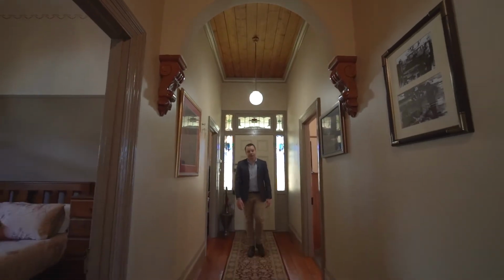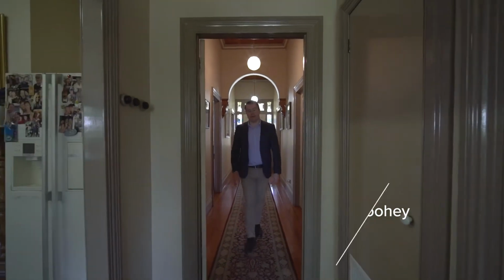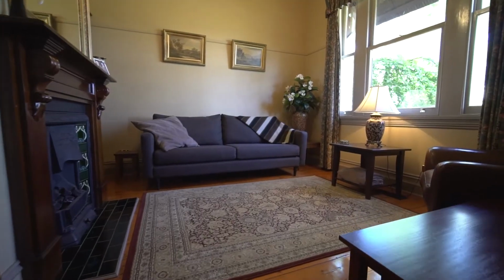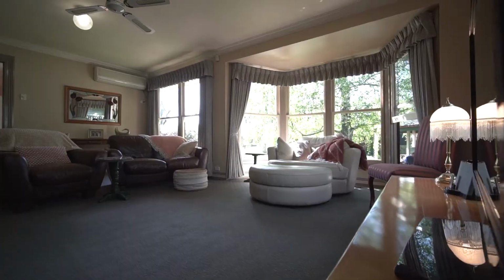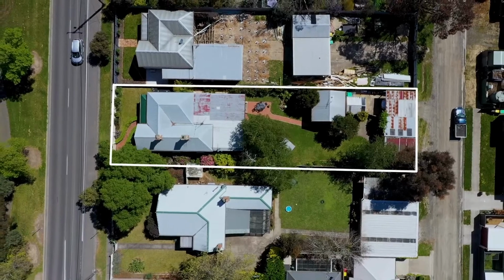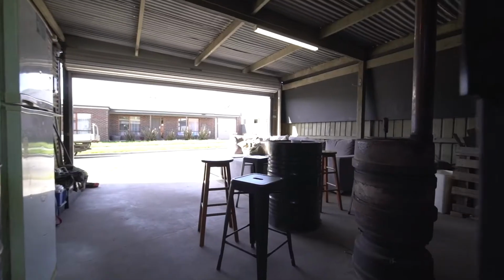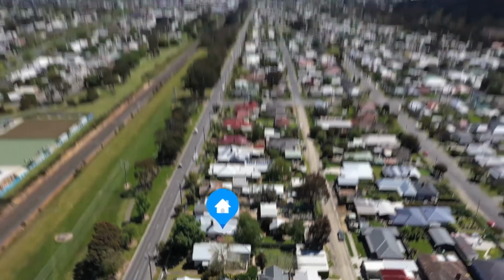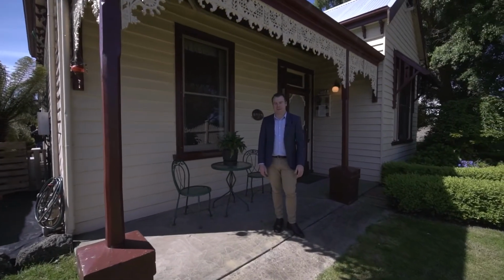217 Scott Parade, Ballarat East